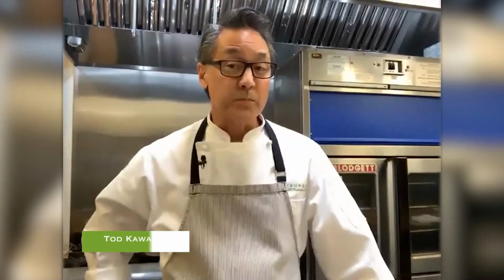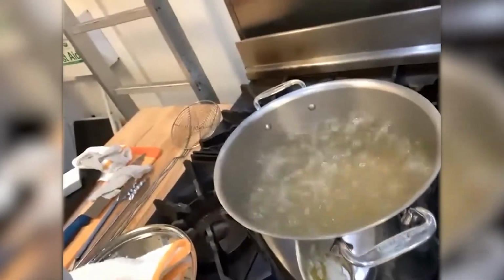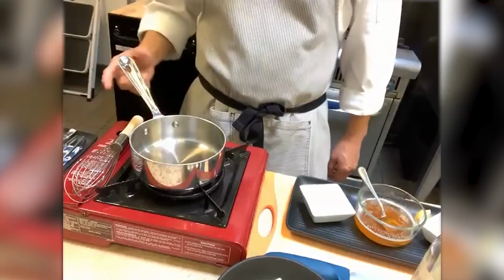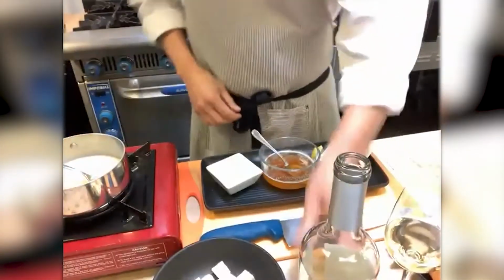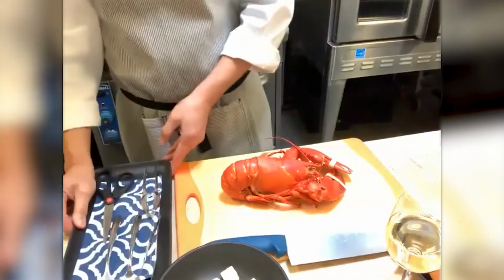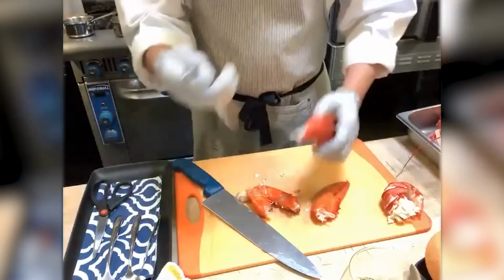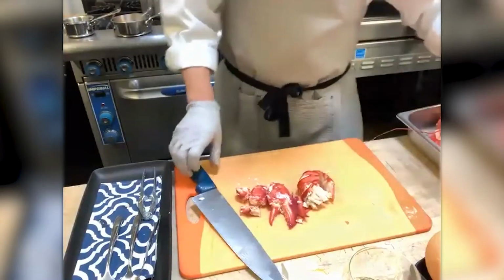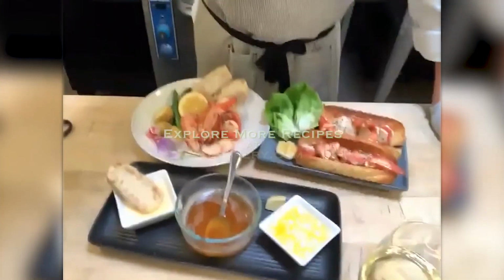In the Kitchen with Chef Tod: The Best Lobster Boil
Lobster is not only a delicious and decadent food, but a very sustainable one. Watch as Chef Tod demonstrates the art of cooking lobster.

At St. Supéry, our commitment to sustainability runs deep! We strive to do more, consume less and reduce our carbon footprint. The Great Sustainable Seafood Tour is an extension of our commitment, keeping us aligned with like-minded partners and purveyors with a common goal of preserving our oceans and land for generations to come.

Join St. Supéry for the 2021 Great Sustainable Seafood Tour

St. Supéry Estate Vineyards and Winery produces 100% estate-grown, certified Napa Green wines, focusing on Sauvignon Blanc, Cabernet Sauvignon, and additional red Bordeaux varietals. Located in the renowned Rutherford growing region at the heart of Napa Valley, the winery combines French château tradition with Napa Valley terroir - producing the highest quality estate wines and providing exceptional experiences to all guests.

ST. SUPÉRY ESTATE VINEYARDS & WINERY